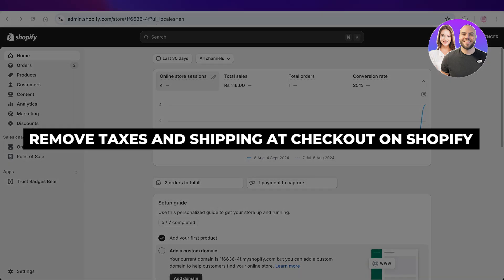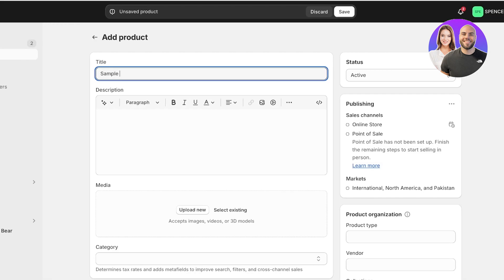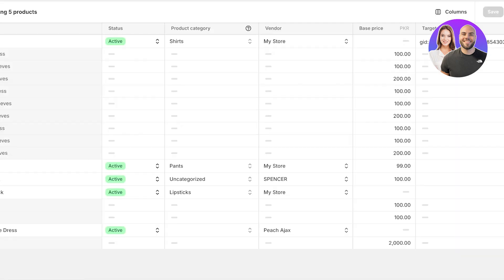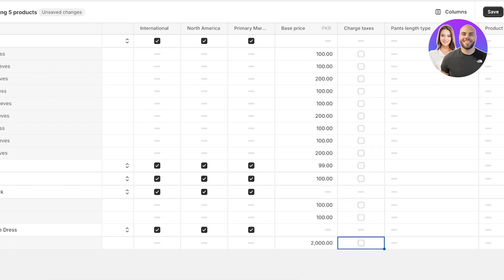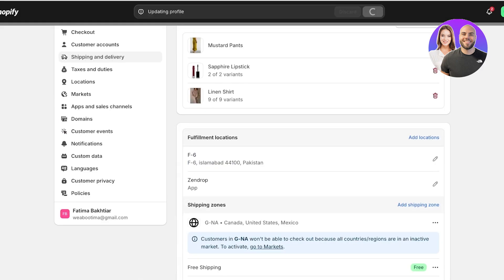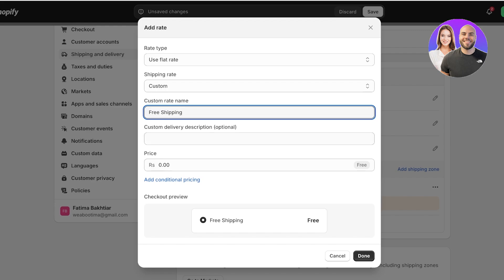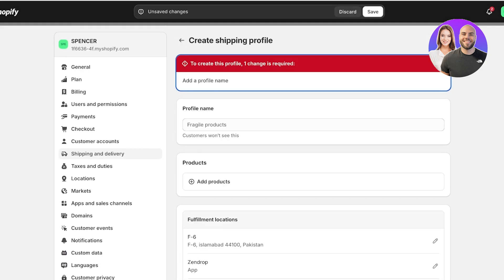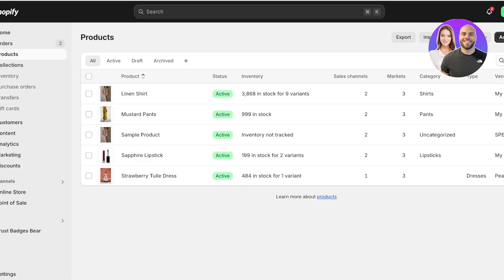How To Remove Taxes And Shipping Calculated At Checkout On Shopify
In this video we show you How To Remove Taxes And Shipping Calculated At Checkout On Shopify. This video will cover everything that you need to know and help you get started with this software.